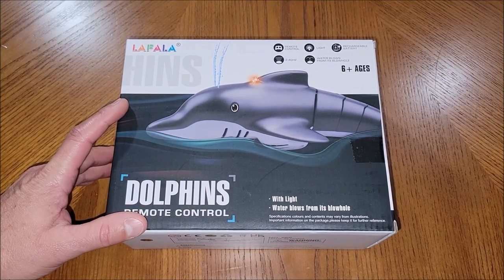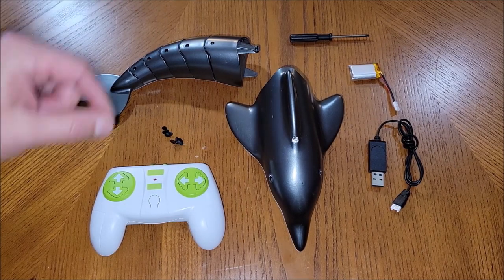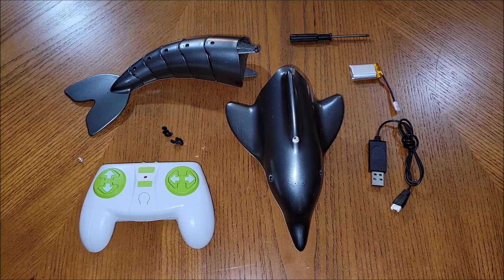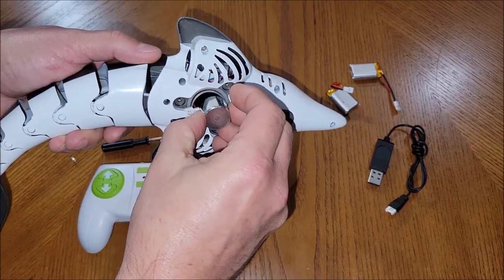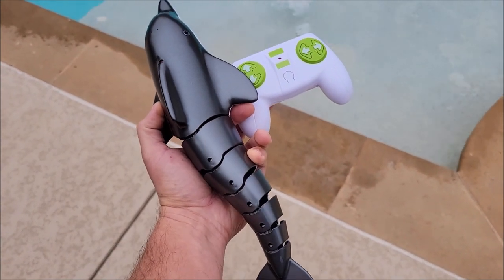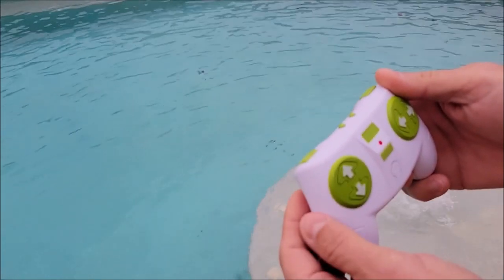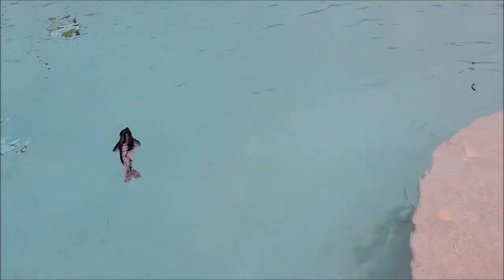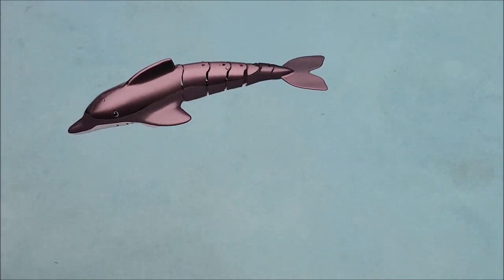Remote Control Dolphin - Full Test & Review - Great Gift!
Help the channel while shopping for items you already need and love: